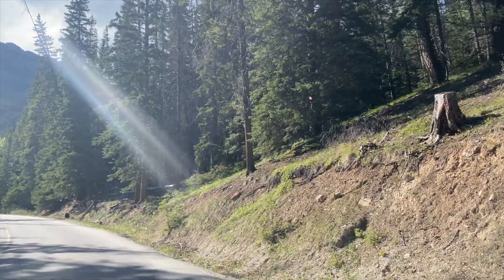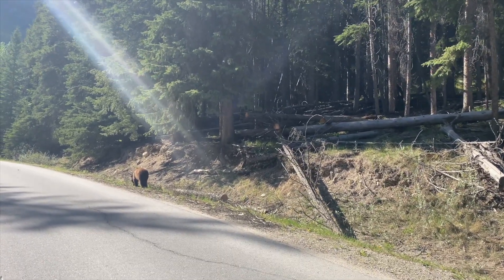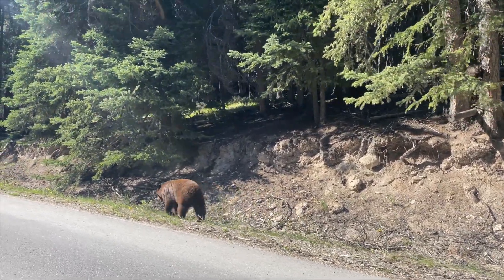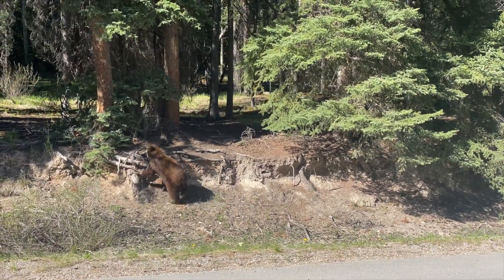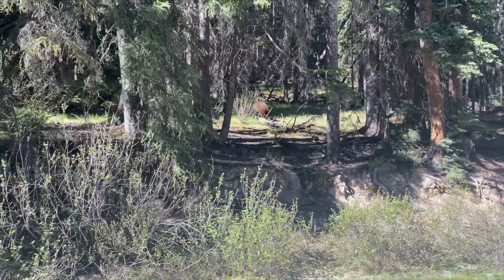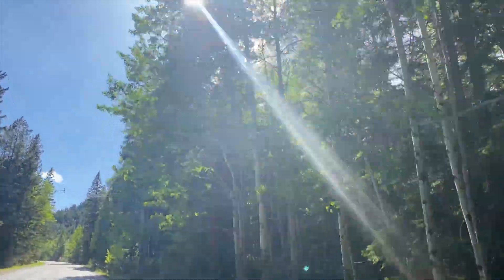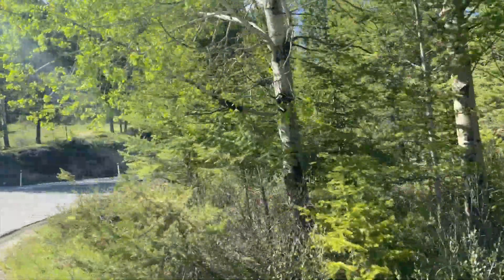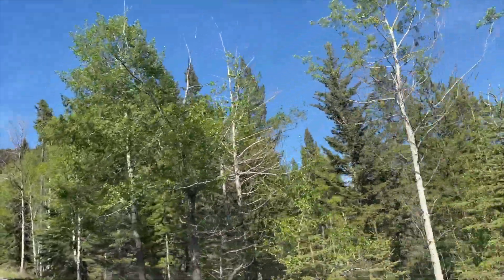Bear in Banff (Mt. Norquay road)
We live in bear country - but this sighting was a treat - the road was quiet enough we could stop. The bear looks healthy and happy munching away on flowers!

Please, always respect wildlife, do not leave the car and never, ever feed animal. "Take nothing but photos, leave nothing but footprints.."

Thank you for connecting.